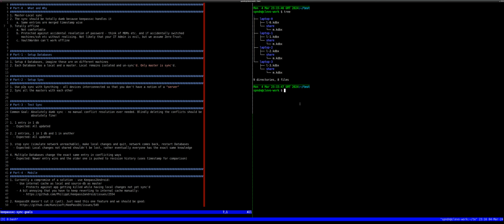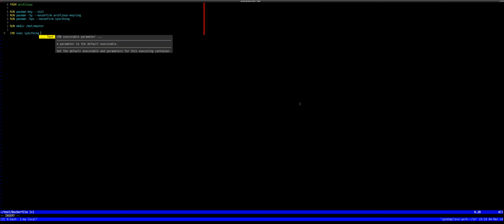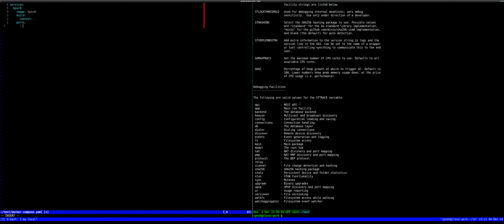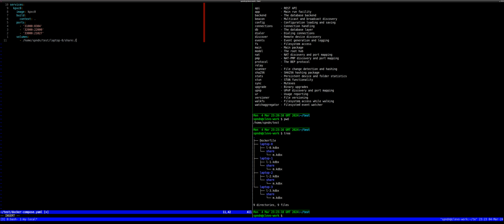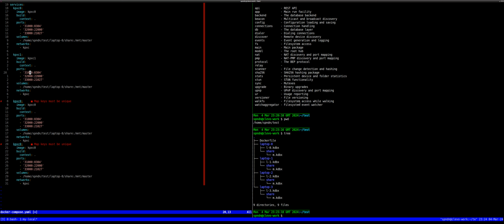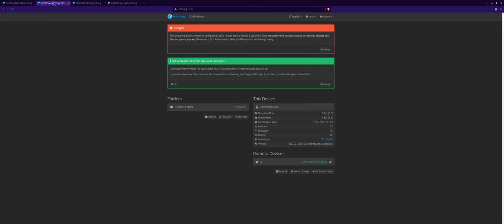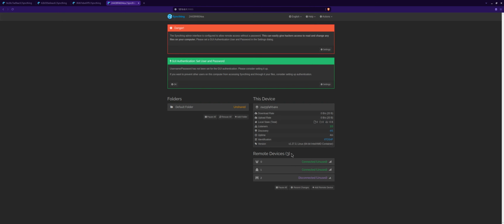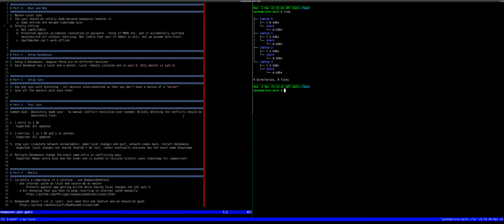Part-2: Ultimate KeepassXC + Syncthing + p2p + Master-Local + Eventual-Consistency Sync!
Setting up Sync.